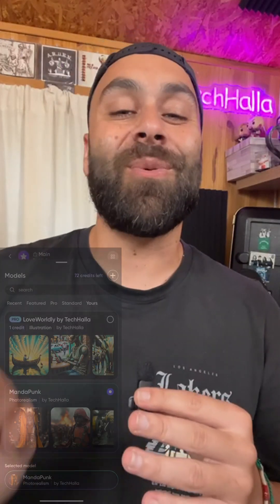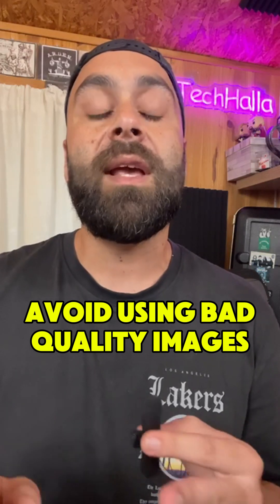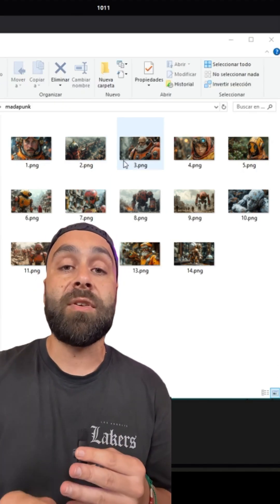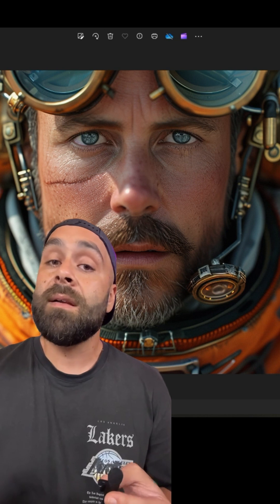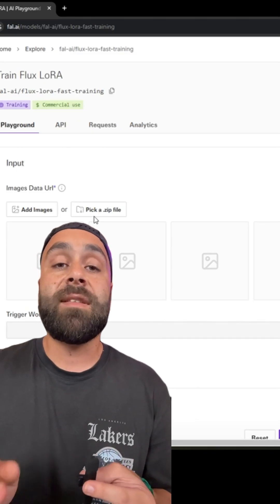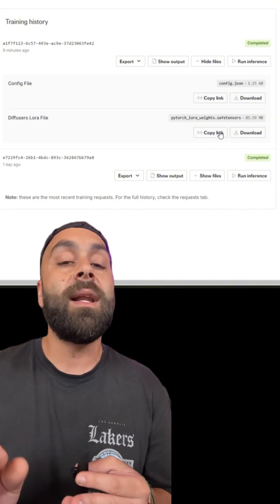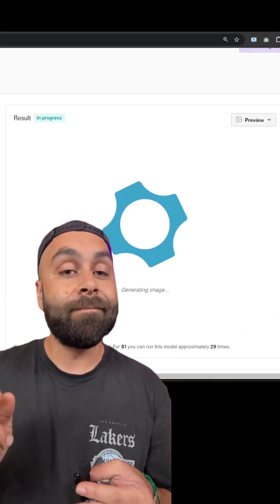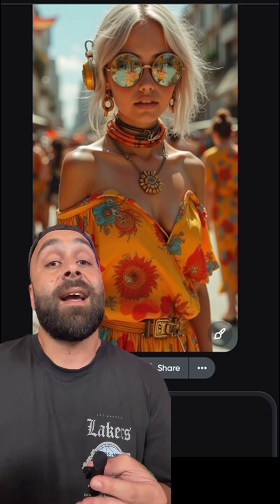Train a Flux LoRA and Earn Money on Remix | Step-by-Step Guide to Making Money with AI Art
Do you want to know how to train your own Flux LoRA and start making money with it on Remix? In this tutorial, I’ll show you the exact steps to train your LoRA, upload it, and even start earning from your AI-generated art! Whether you’re creating characters, products, or unique styles, this video will guide you through the entire process, from preparing your images to publishing on Remix. Plus, I'll explain how to set up your LoRA for PRO users so you can start monetizing your creativity.

🔹 What you’ll learn:

How to train a Flux LoRA in under 10 minutes
Using FAL.ai to upload and process your dataset
Setting a trigger word to activate your LoRA
How to publish and monetize your LoRA on Remix
Tips for getting the best results from your AI art
💸 Start earning from your LoRAs now!

🖼 Example prompts included in the video!